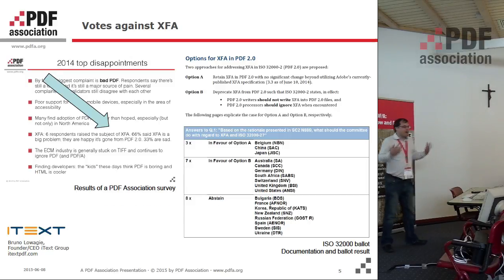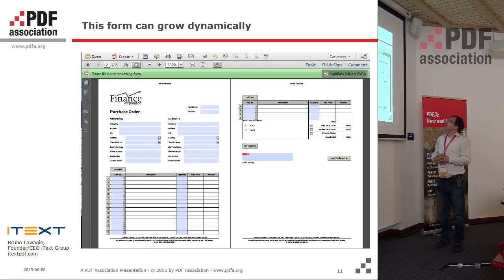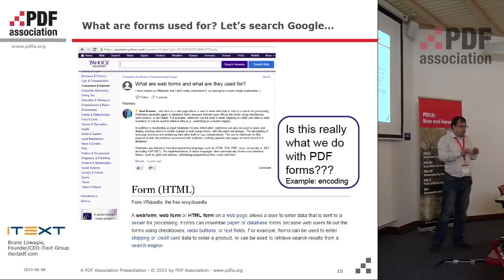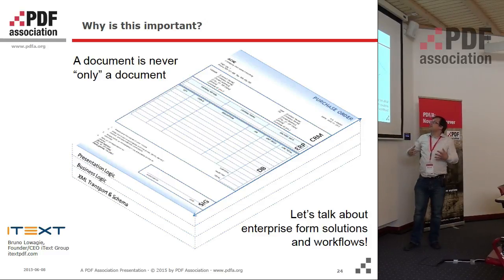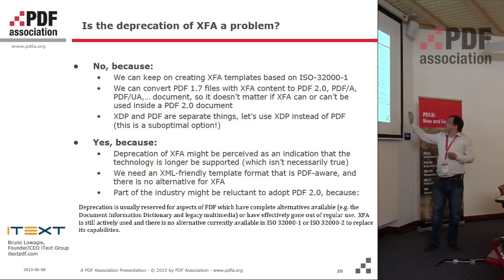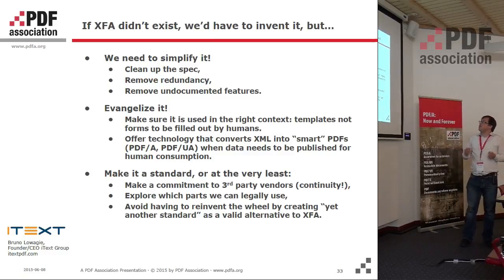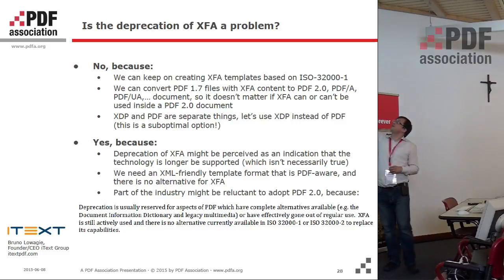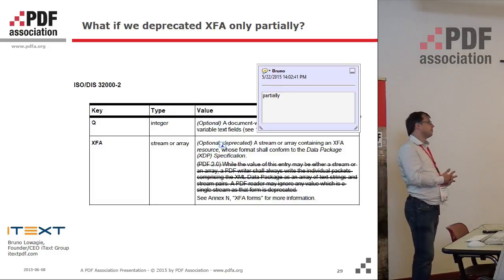Who’s afraid of XFA?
Pros and cons of the XML Forms Architecture in PDF
Bruno Lowagie, iText Group